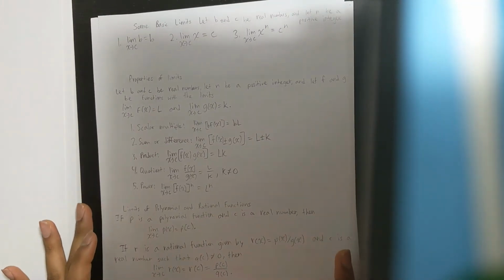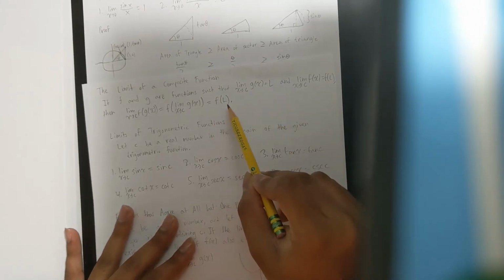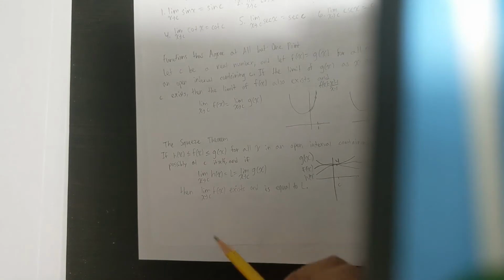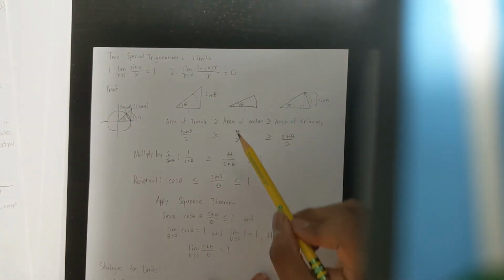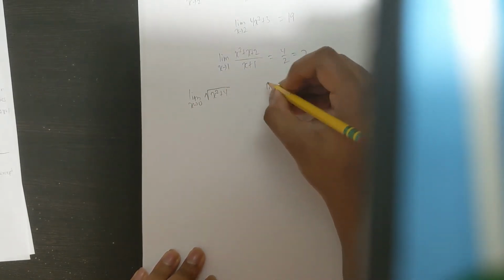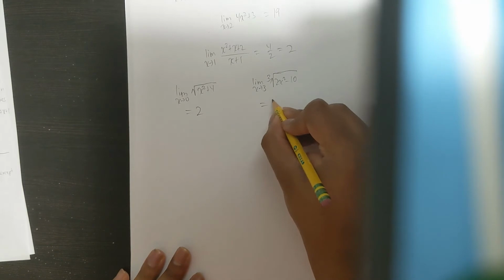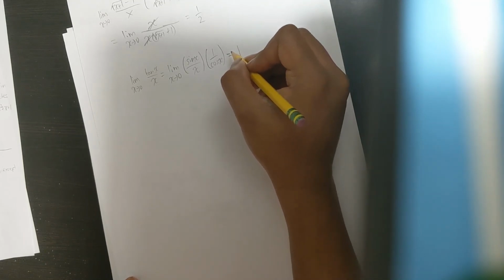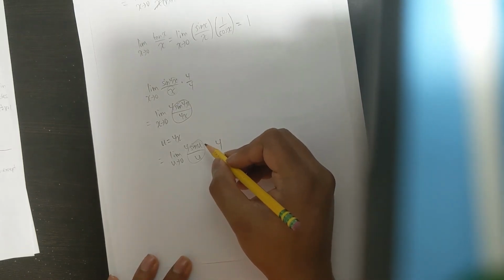1.3 - Evaluating Limits Analytically